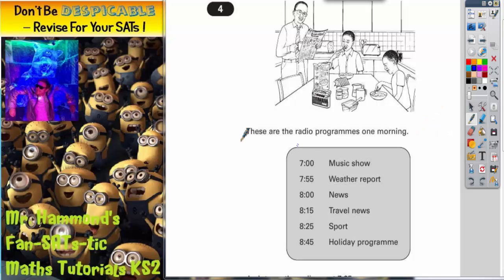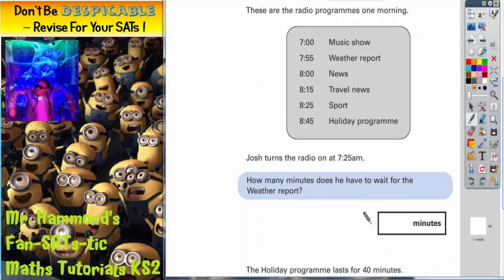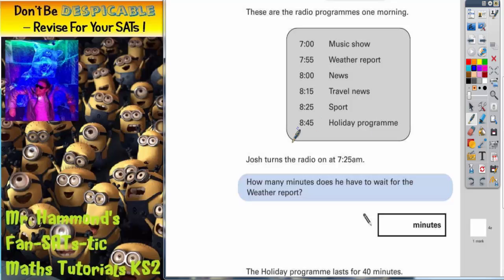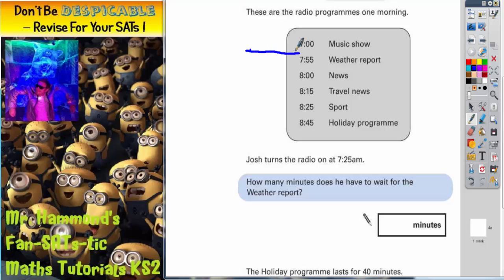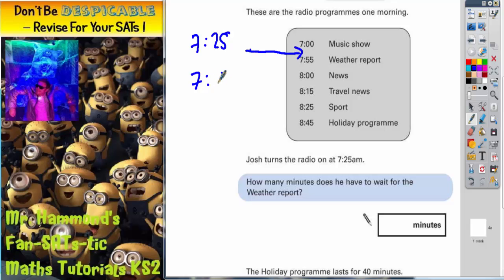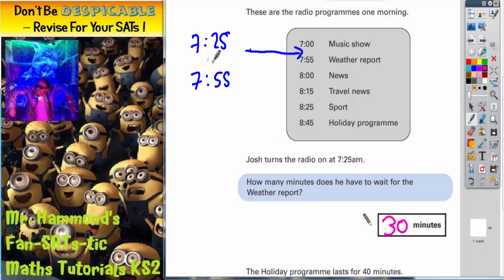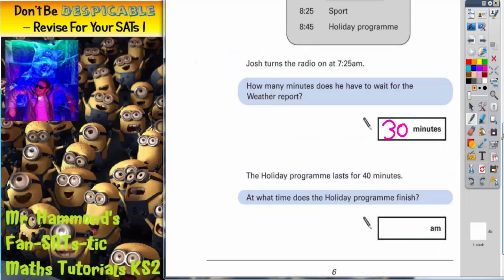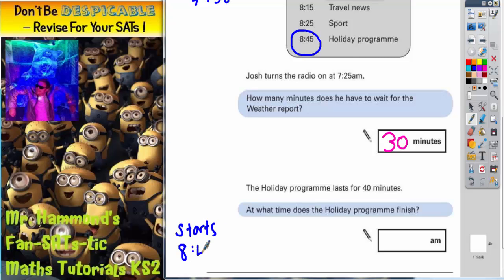Maths KS2 SATS 2005A Q4 ghammond